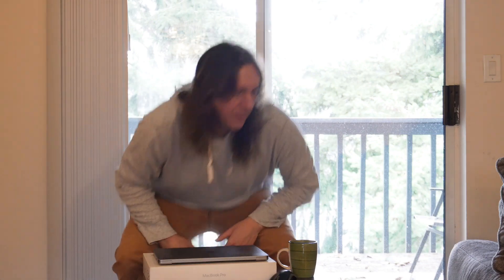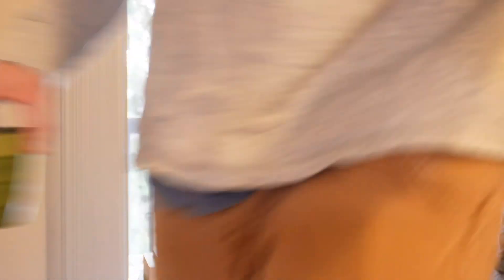My big 3 for the PCT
The best of the rest. My big 3 and the clothes I'll be carrying on the PCT.